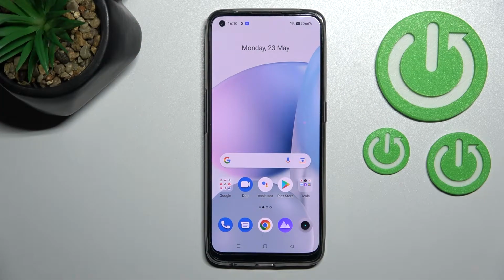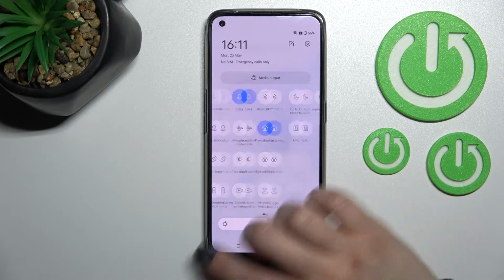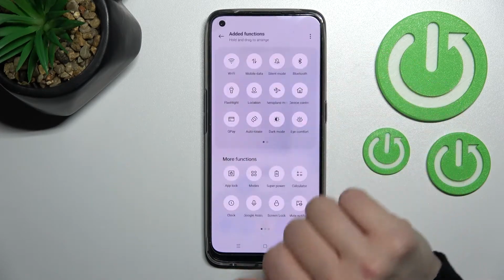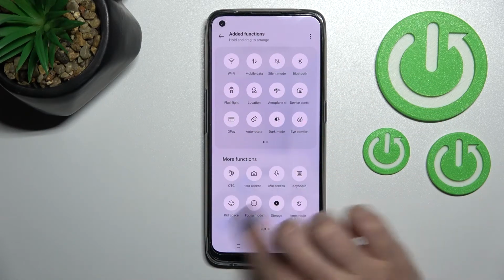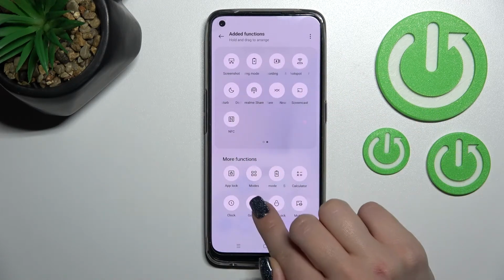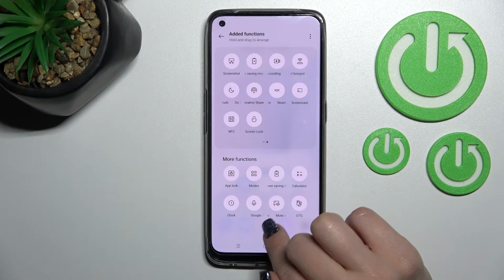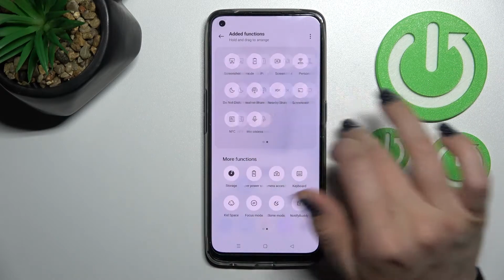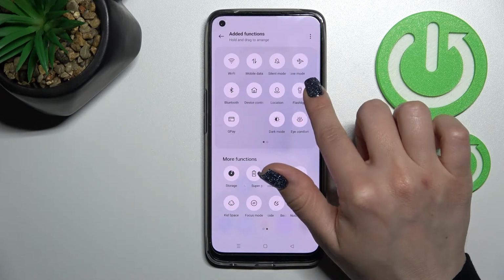How to Edit and Manage Notification Panel Shortcuts on REALME 9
Learn more information about the REALME 9:
This comprehensive video tutorial has been filmed and brought to your attention with the purpose of showing how to manage and configure the shortcuts you have at the notification/control panel of your REALME 9 smartphone. Thus, if you want to learn how to edit the shortcuts layout of the notification panel, and how to add or remove the shortcuts to/from the notification center of your REALME 9 device, we encourage you to view this video. Kindly enjoy!

How to add shortcuts to the notification panel of REALME 9? How to remove the shortcut from the notification panel of REALME 9? How to manage notification panel layout on REALME 9? How to configure the control panel shortcuts layout on REALME 9?